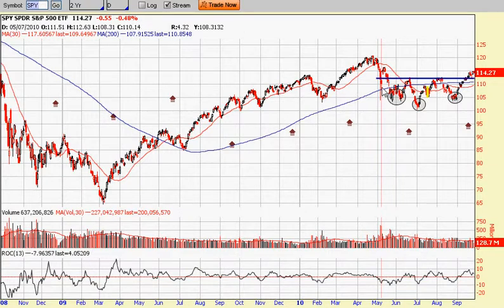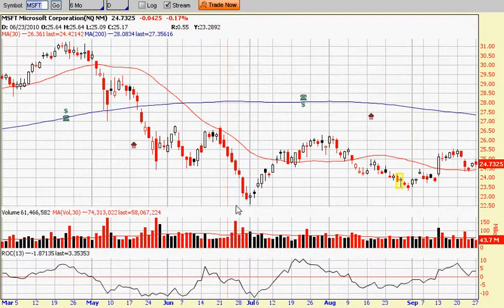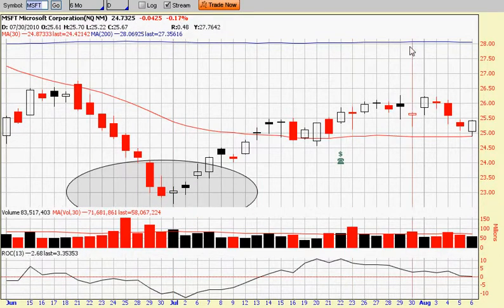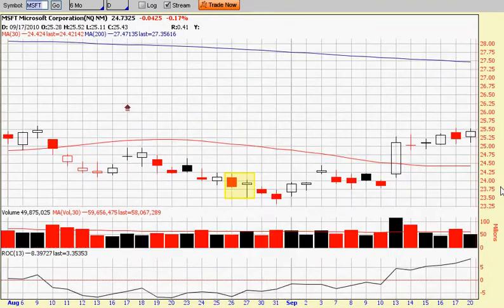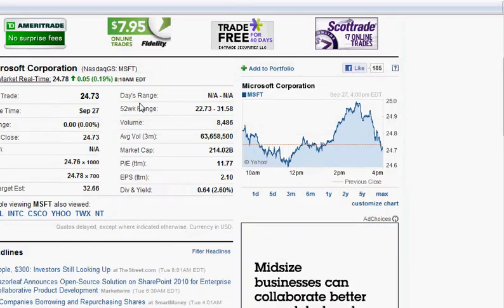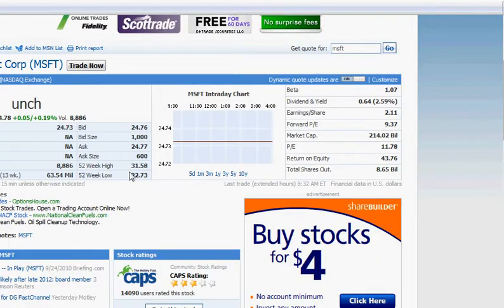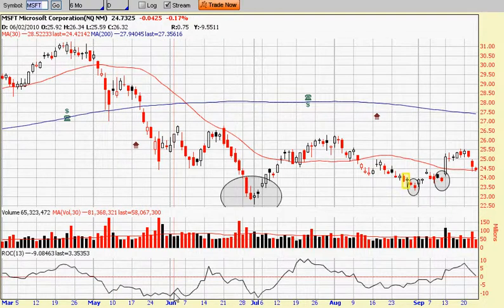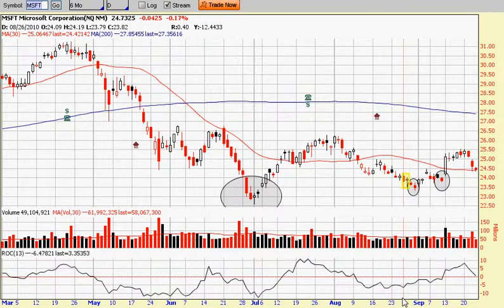Trade With Success! Technical Analysis- Setting Emergency Stop Orders Using Basing Points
This is a method for preventing catastrophic losses with black swan events in the market.  A basing point stop should be on every stock position.

Also, feel free to listen and call in to my radio talk show Monday & Wednesday 4-6 PM EST each week at.
4-5: Politics
5-5:30 Investing
5:30-6 Health and Nutrition
~Chris D